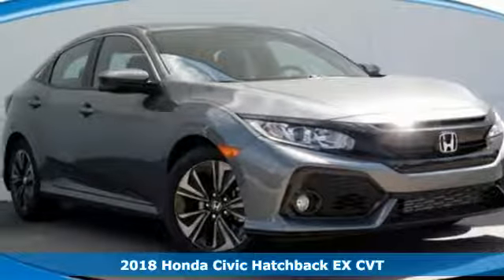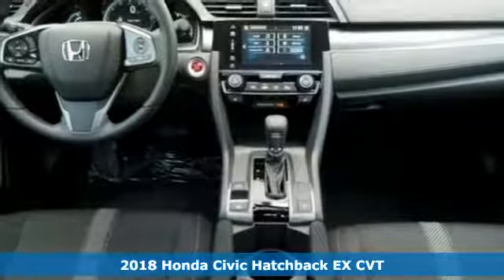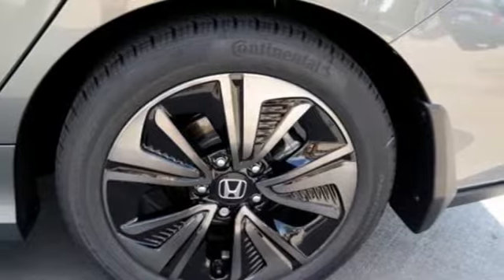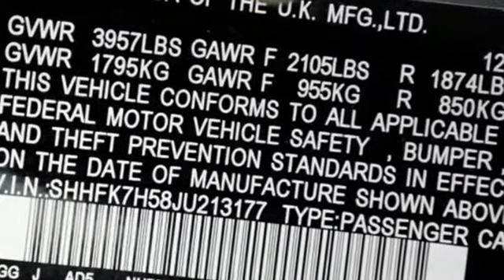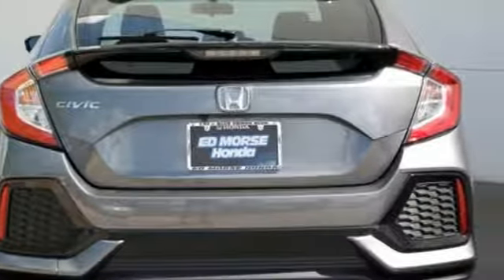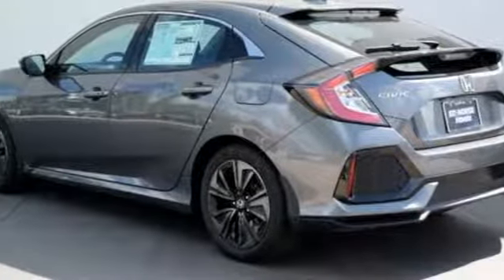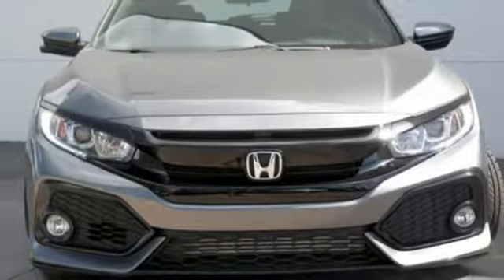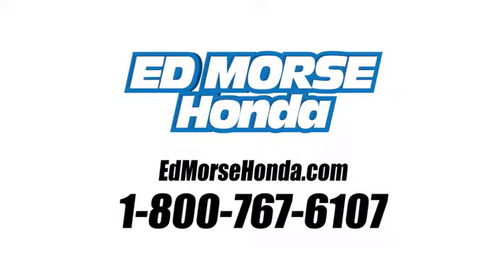New 2018 Honda Civic Hatchback West Palm Beach Juno, FL JU213177 - SOLD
Year: 2018
Make: Honda
Model: Civic Hatchback
Trim: EX
Engine: 1.5L I-4 DOHC 16-Valve Turbocharged Engine
Transmission: Automatic
Color: GV/Gray
Stock #: JU213177
VIN: SHHFK7H58JU213177
You can find this 2018 Honda Civic Hatchback EX and many others like it at Ed Morse Honda. Stylish and fuel efficient. It's the perfect vehicle for keeping your fuel costs down and your driving enjoying up. Just what you've been looking for. With quality in mind, this vehicle is the perfect addition to take home. This is the one. Just what you've been looking for. You've found the one you've been looking for. Your dream car.

Address:
3790 West Blue Heron Boulevard